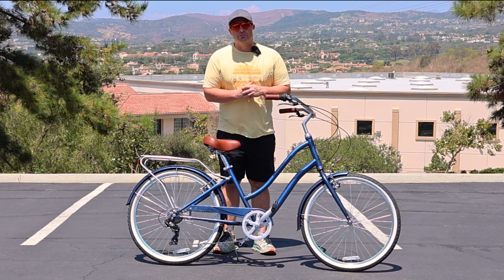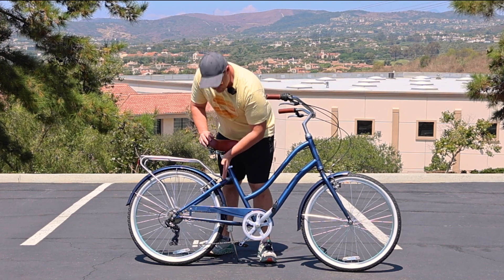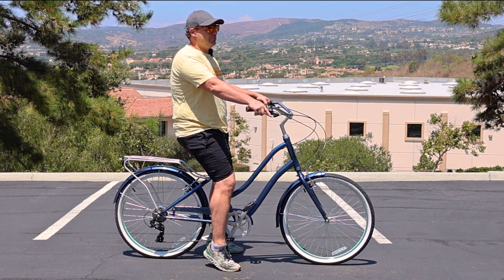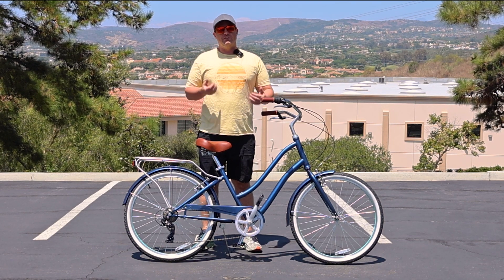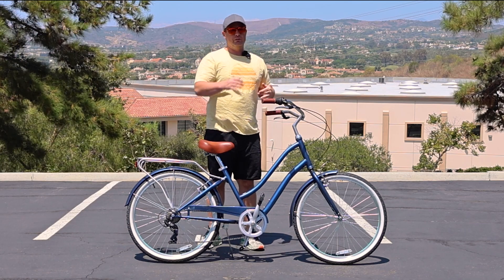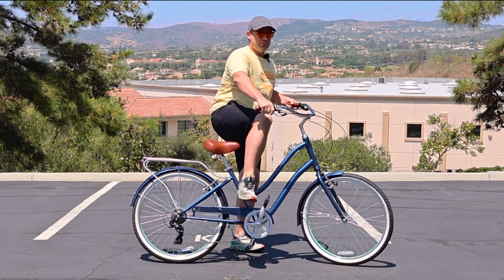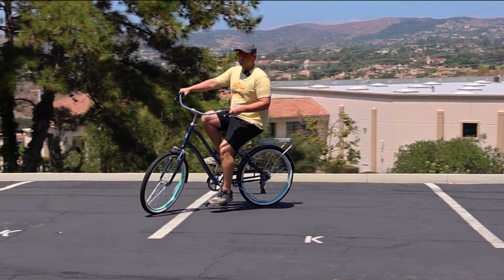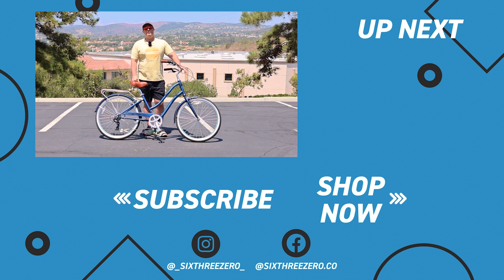Safe & Comfortable Bicycle for Seniors that's Easy To Ride | EVRYjourney Bicycle Review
Finding the right bicycle as a senior is very important.  You want to be safe and comfortable so you can ride confidently.  The EVRYjourney hybrid cruiser is a great option.  It has a forward pedaling design, which means the pedals are shifted slightly forward which allows riders to get their feet flat on the ground when stopped but they can have great leg extension when pedaling.  The frame also has a low step over height which makes mounting and dismounting this cruiser bicycle very easy.  The handlebars curve into the riders body which keeps riders backs upright and their arms relaxed.  It makes it easier on the riders shoulders and wrists.  The forward pedaling design also takes tension off the riders knees when pedaling.  A truly great bicycle for seniors, the EVRYjourney is great for short or long rides, around town or commuting.  The 2.125" tires can roll smooth on pavement and can also absorb the bumps of going over curbs.  A truly unique bicycle for seniors, the EVRYjourney is a one of kind forward pedaling bicycle that make bike riding fun.